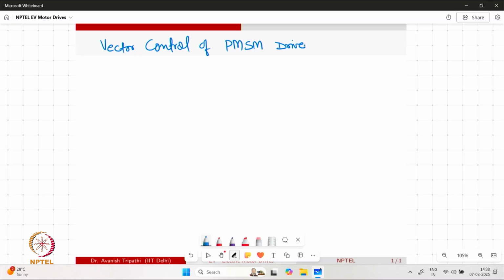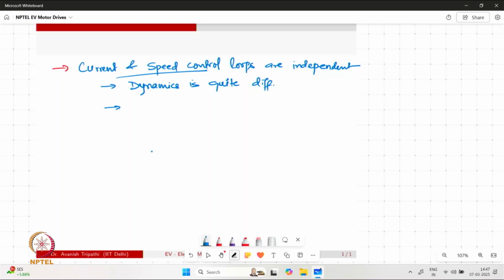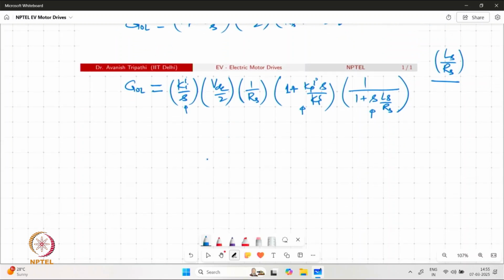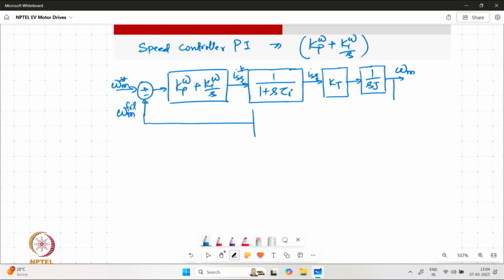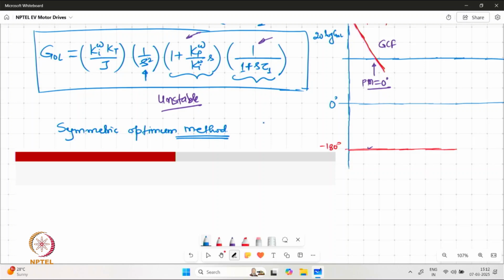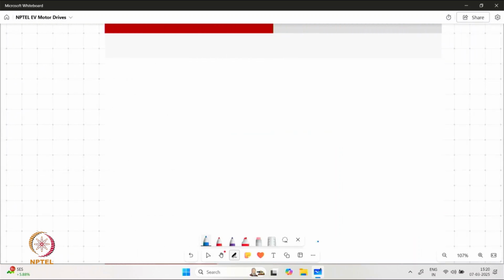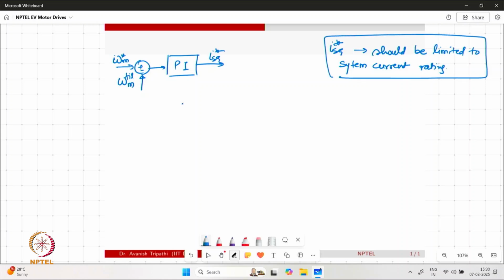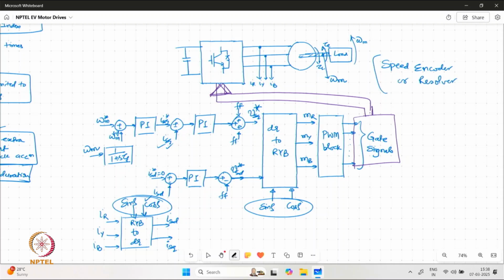Sensored Vector Control of PMSM Drive